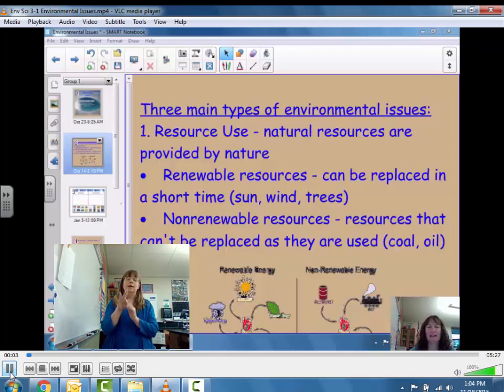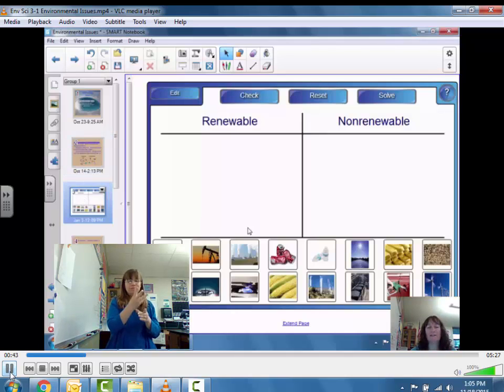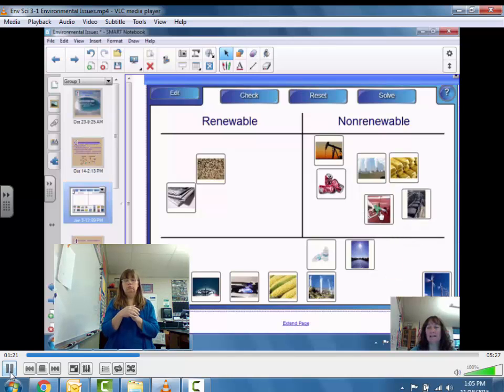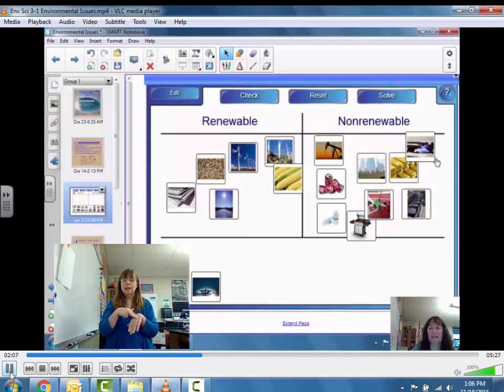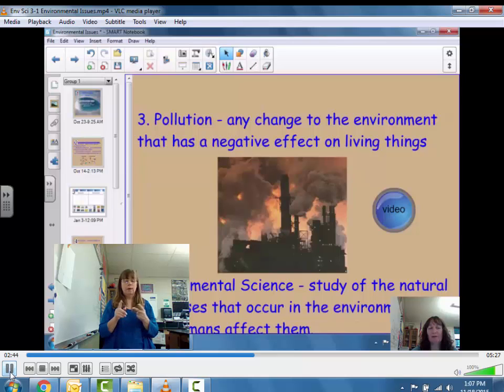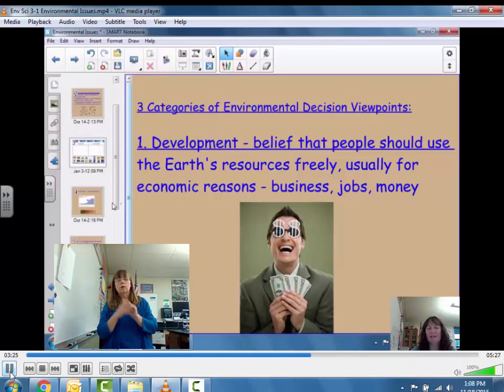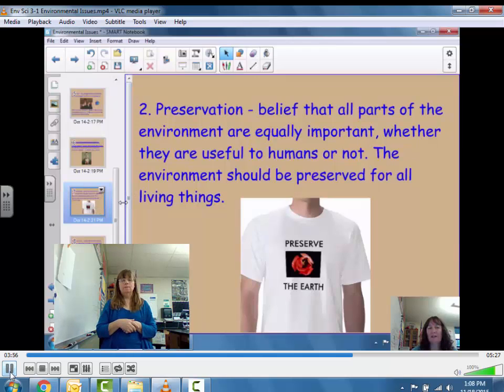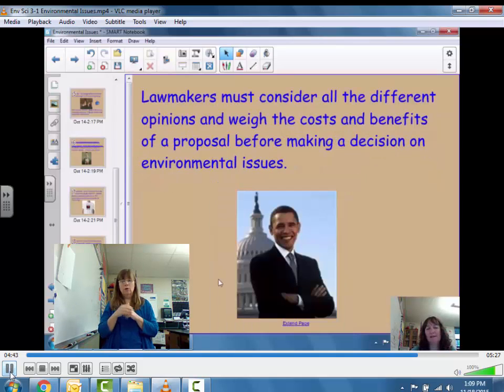Env Sci 3 1 Environmental Issues signed